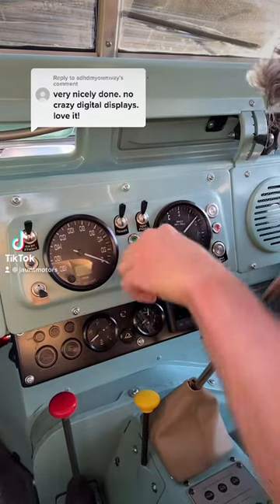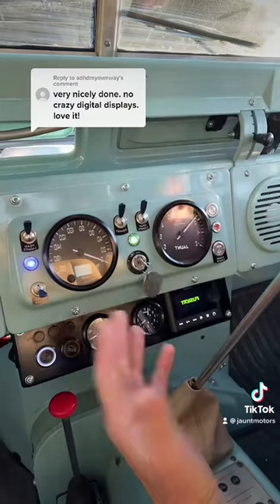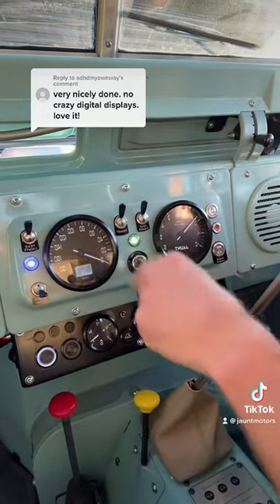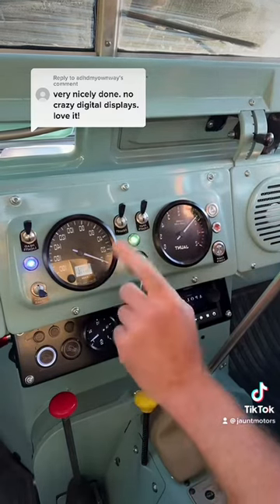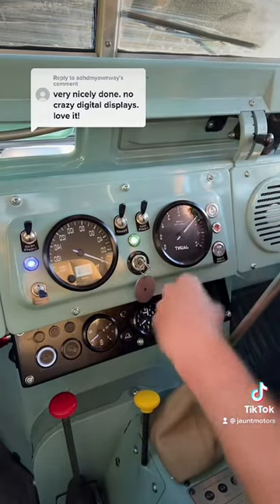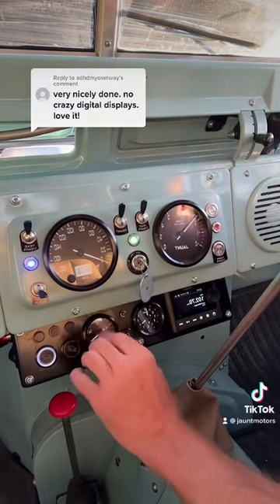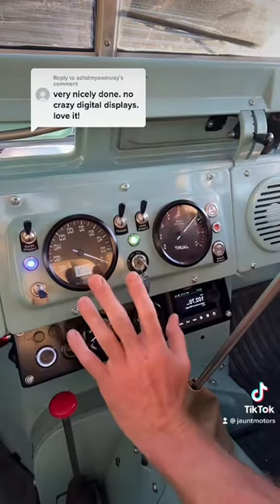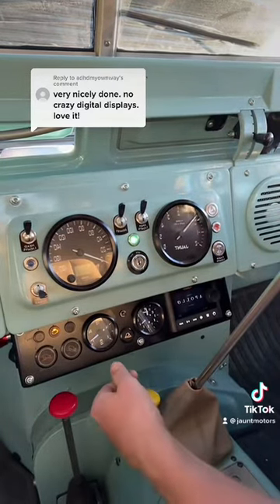Designing the dashboard of a classic electric vehicle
How we approach the design of the dashboard for our electric 1960s 4x4s, or how we control a lot of complex electronics with some switches and dials.

Interior design is perhaps the most important factor in modern vehicles - power, handling, reliability are all great these days - and manufacturers put a lot of effort creating something different.

Usually that means bigger (or multiple) screens that integrate all the vehicle controls and info, which often comes at the expense of usability. Theres a trend where a vehicle goes all in with screens and touch controls, then brings a few physical things back the next generation. What’s fun to play with in the dealership is often confusing when out on the highway.

Check out the review of the latest Golf GTI. The main difference from the last version is the interior, and thats also the part that makes it ‘worse’.

We avoid screens in our vehicles as it’s not in keeping with the original design. We still think physical switches and analogue gauges are more usable, more of the time. Admittedly our cars don’t have a lot of ‘features’. But we like that too. We do have a screen under the bonnet that shows details of the vehicle systems, you just don’t need to see that when driving.